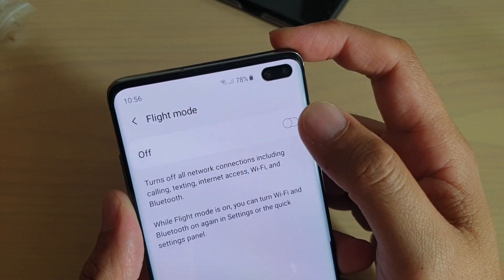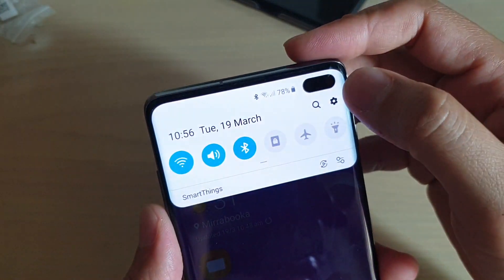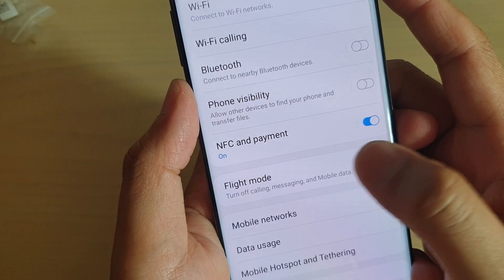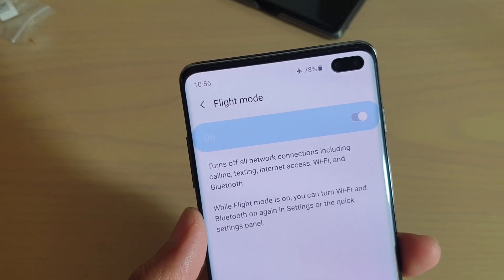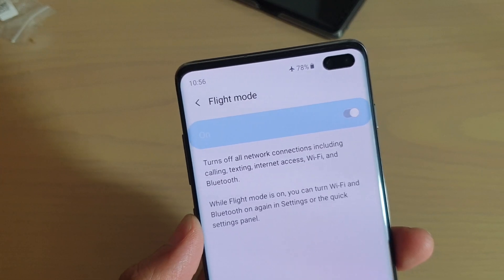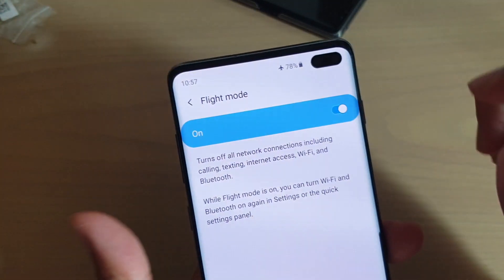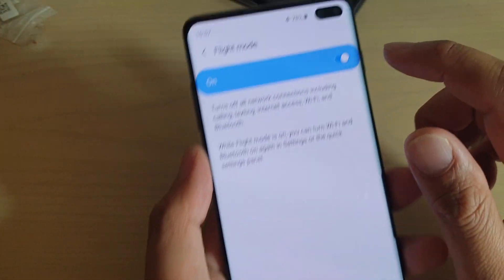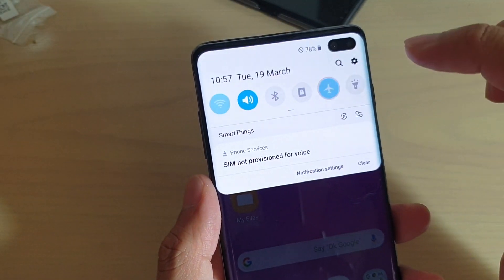Samsung Galaxy S10: How to Enable / Disable Flight Mode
Learn ho you can enable or disable Flight Mode on Samsung Galaxy S10 / S10+ / S10e.